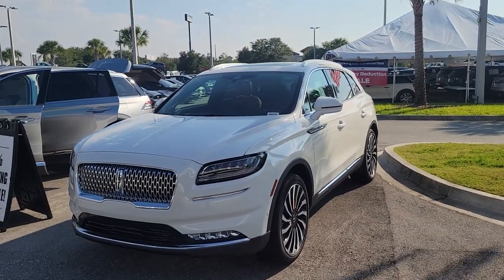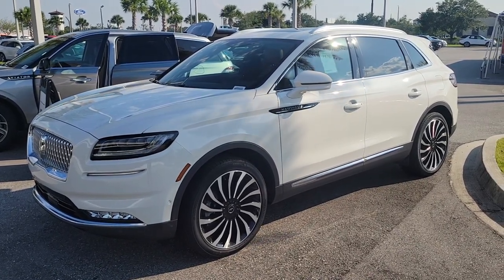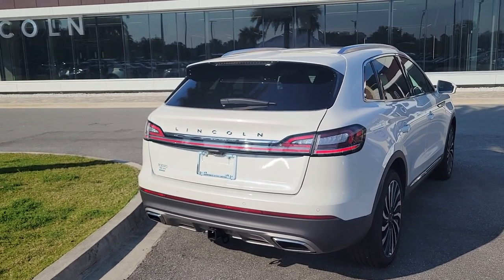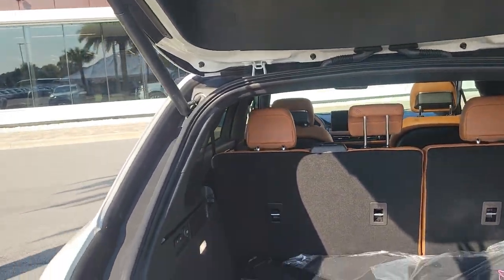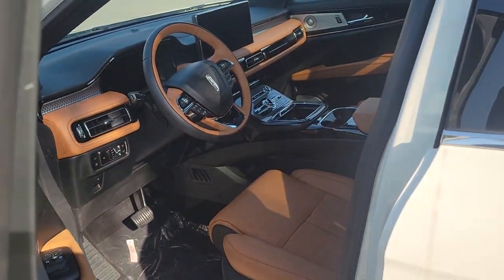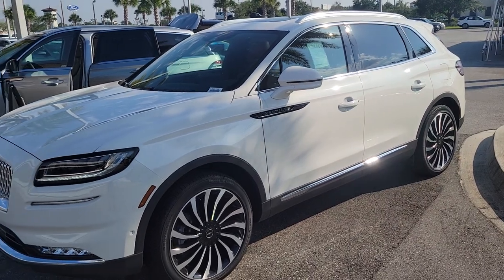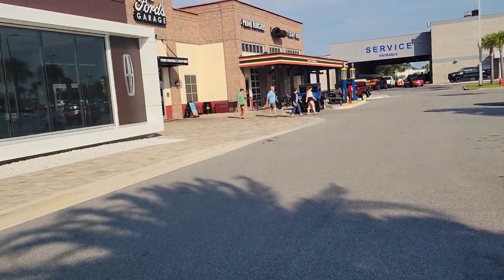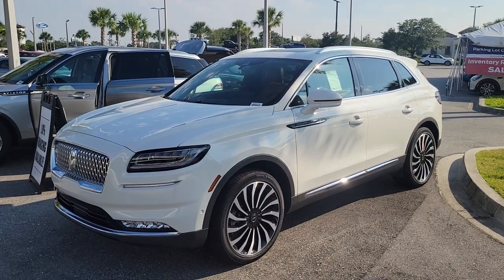2023 Lincoln Nautilus Black Label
Pristine White with Flight Theme
10 miles
Black Label Edition
AWD with 2.7L V6 turbo
roof rails
22 way ultra comfort seats
Premium Maintenance Package included

Bozard Lincoln